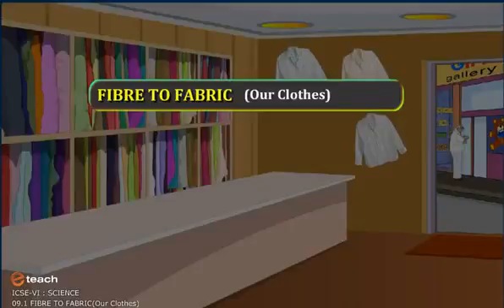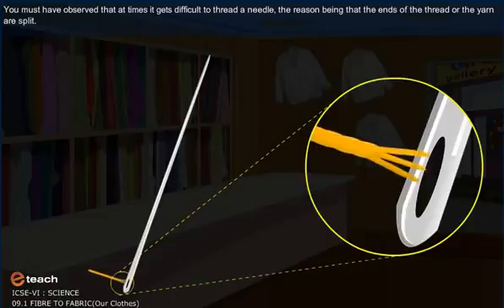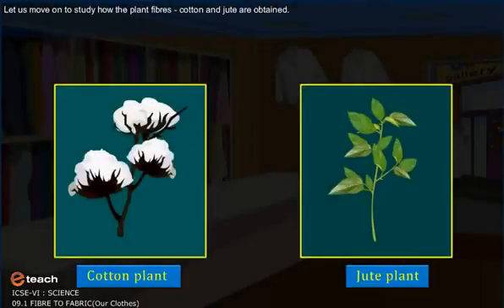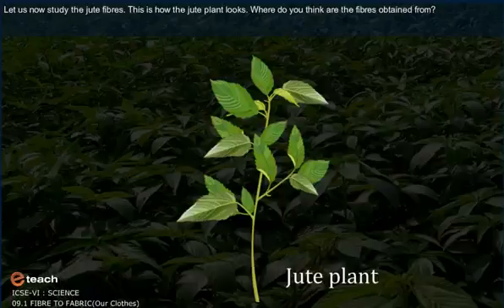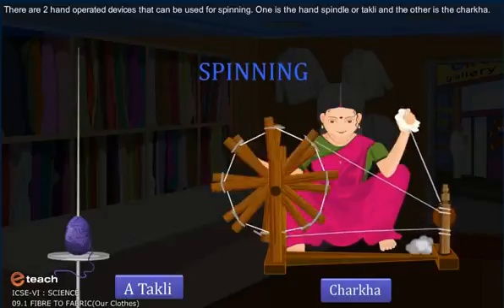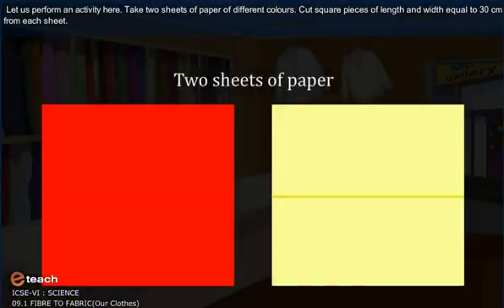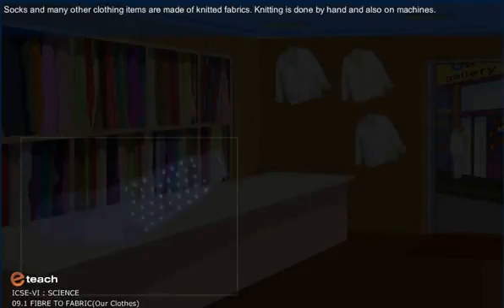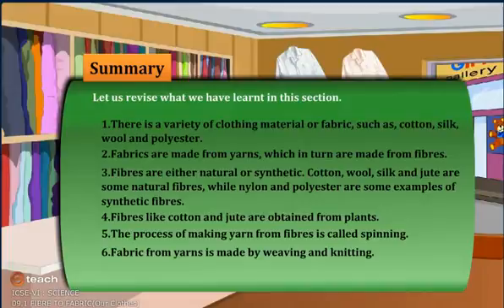Fibre to fabric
Learn From Anywhere
Technology is bringing a massive wave of evolution on learning things in different ways.
Ready to get started? Fibre to fabric